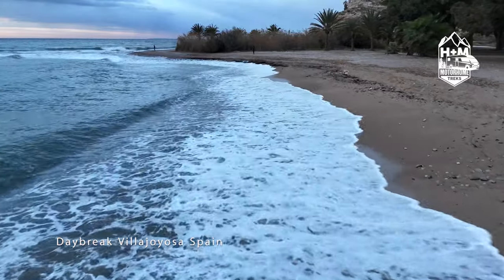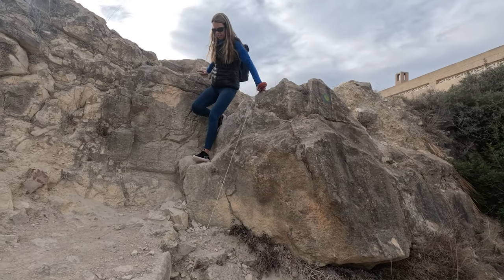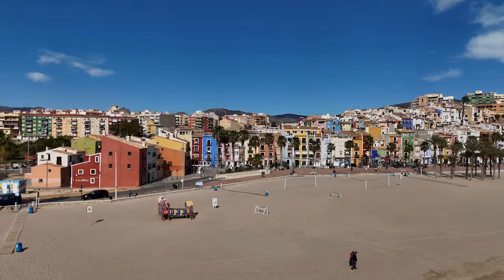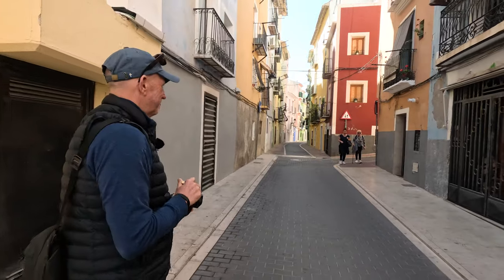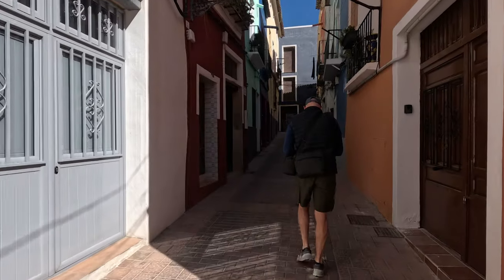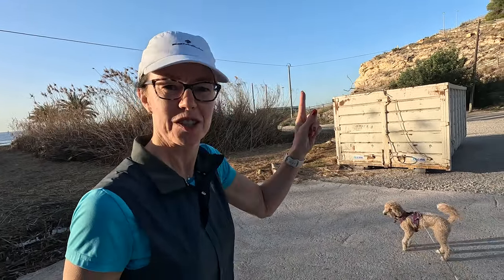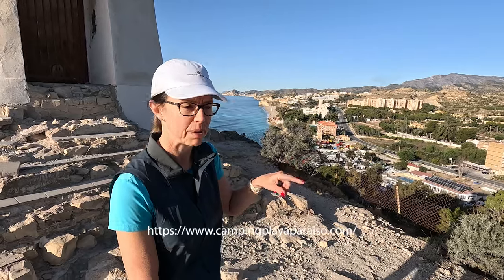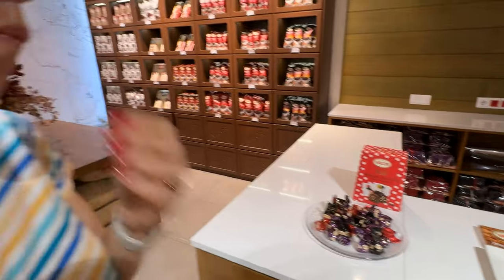Motorhome Tour of Spain - The best place to base yourself to visit the Costa Blanca . (IOHO)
Title: Motorhome Tour of Spain: Best Base for Costa Blanca - Villajoyosa (In Our Honest Opinion)

Welcome to our motorhome tour of Spain, where we'll take you on a journey through the stunning nation of España . ! Join us as we explore the breathtaking sights, vibrant culture, and delicious cuisine that this coastal paradise has to offer.

In this video, we'll share our honest opinion on the best place to base yourself while visiting the Costa Blanca area: Villajoyosa. Nestled along the Mediterranean coast, Villajoyosa boasts picturesque beaches, colourful waterfront homes, and a rich history waiting to be discovered.

One of the standout features of Villajoyosa is its excellent transportation connections. With both tram and train services running from Villajoyosa, exploring the surrounding areas couldn't be easier. Whether you're venturing to nearby towns and villages or heading further afield to explore the vibrant city of Alicante, Villajoyosa provides convenient access to all the must-see destinations.

Join us as we uncover the hidden gems of Villajoyosa and why we believe it's the ultimate base for your Costa Blanca adventure.